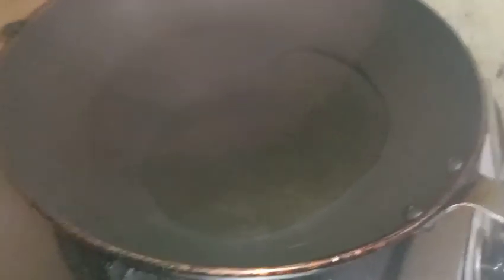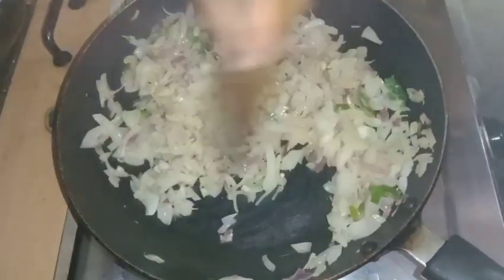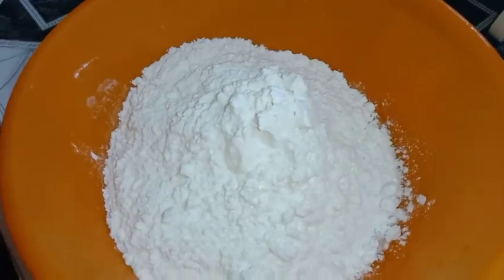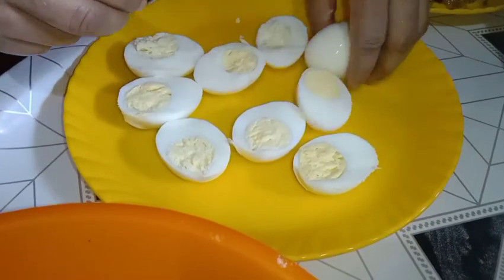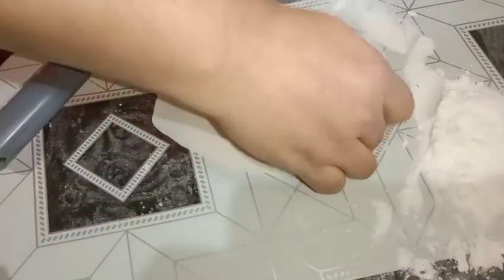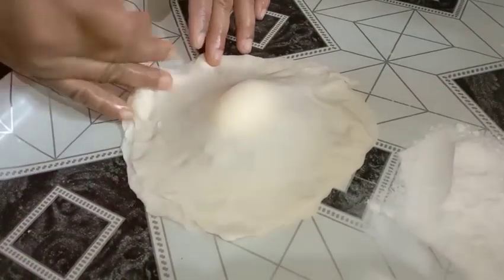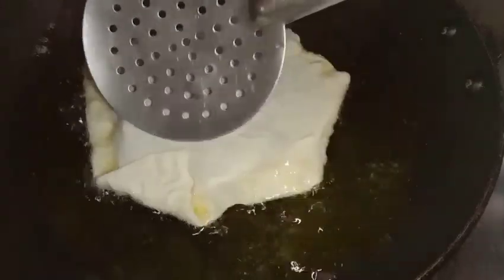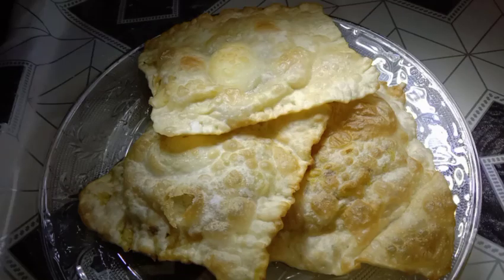മലബാറിന്റെ സ്വന്തം Recipe // Kitchen's World